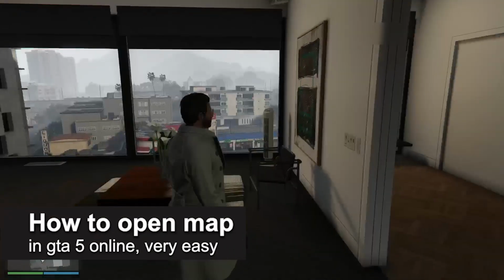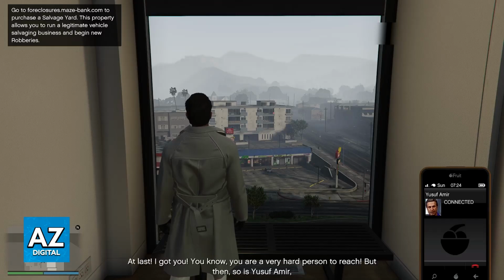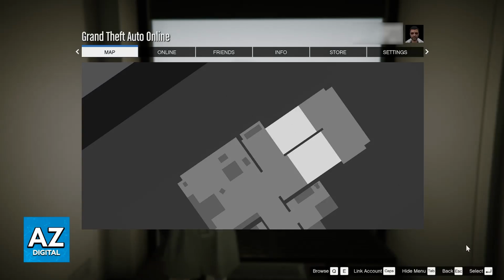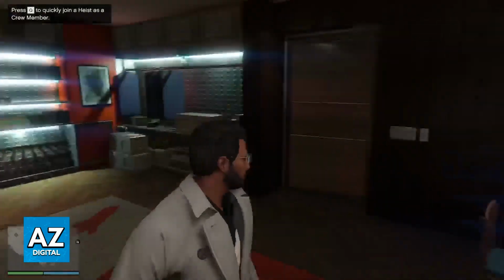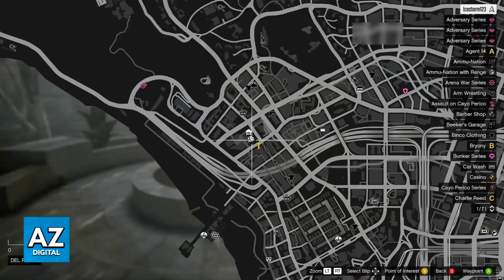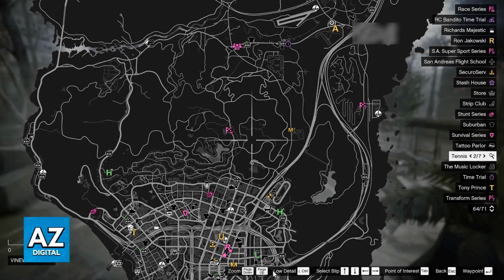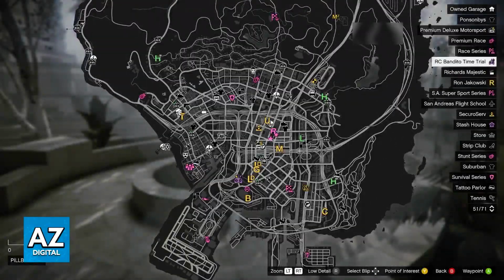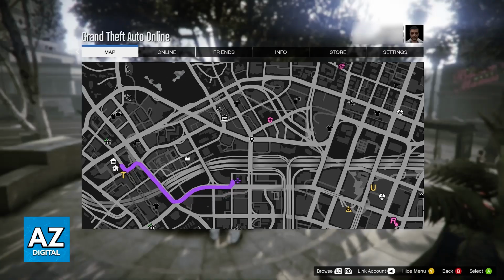How To Open Map in GTA 5 Online (2025) - Step by Step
In this video I will clear your doubts about how to open map in gta 5 online, and whether or not it is possible to do this.